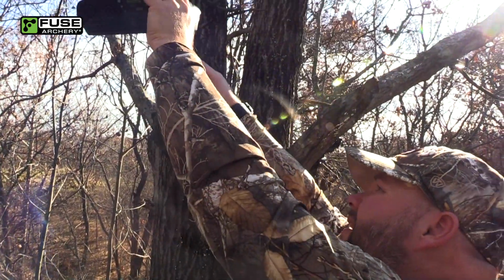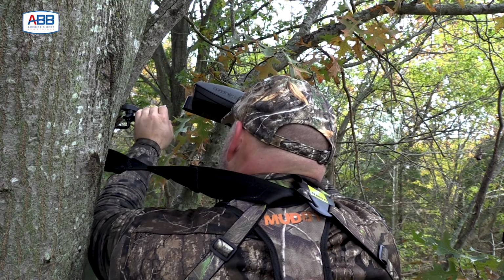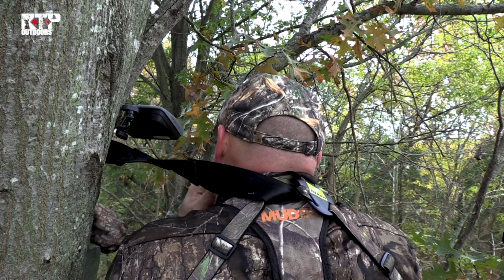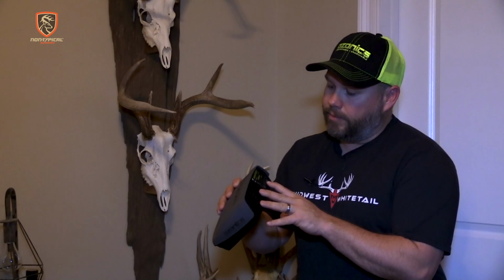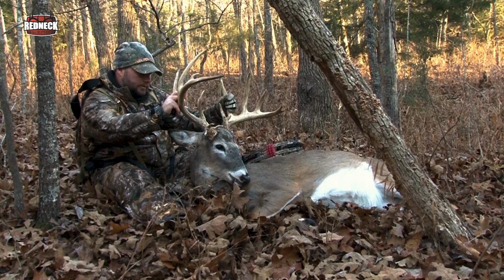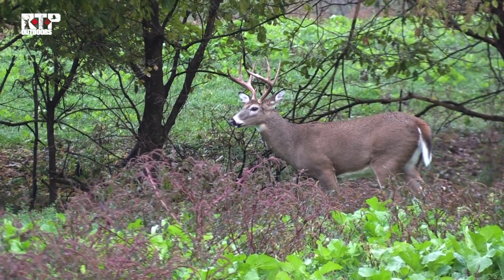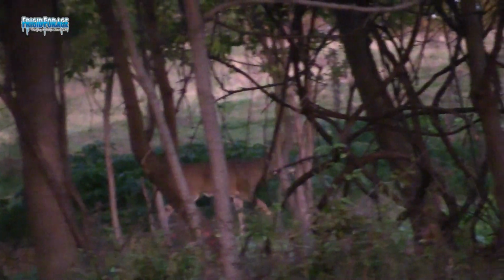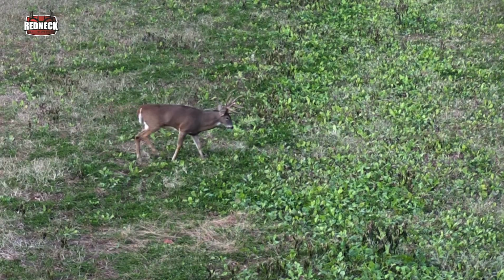Southeast | Reminiscing and Review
In this weeks episode Chad Holmes talks about how his Ozonics has been a key factor in his last four years of success and Cindy Helmly brings you up to date in Georgia while reminiscing on one of her best hunts in her life.